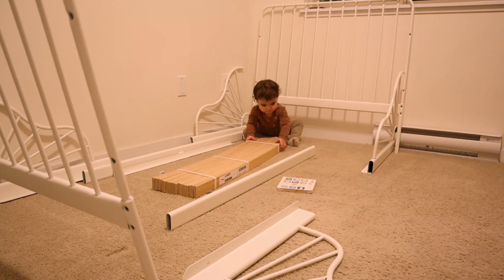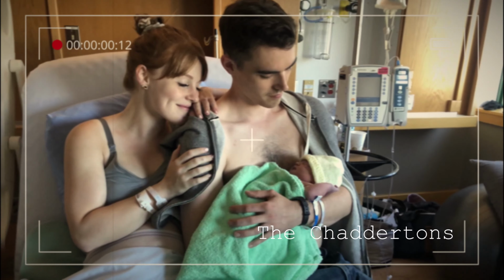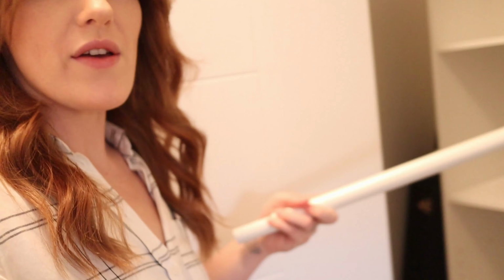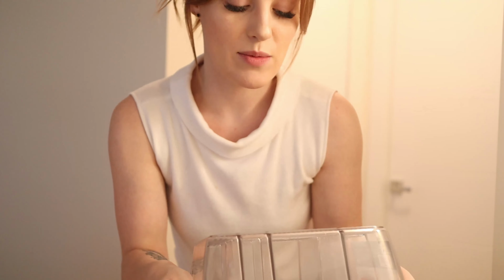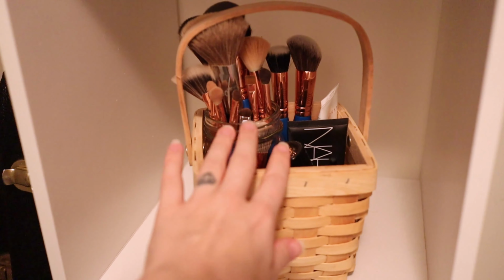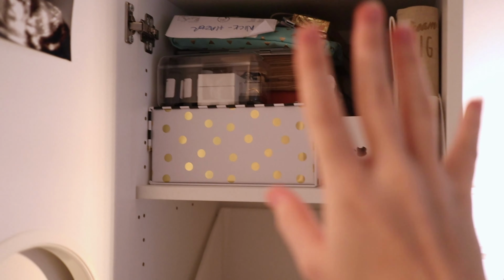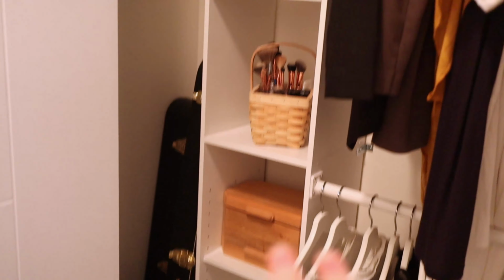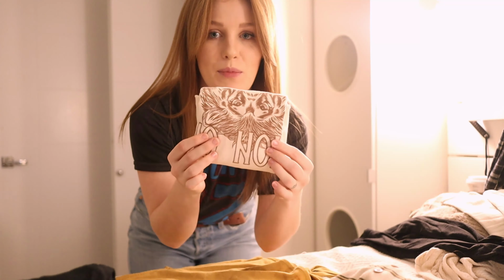Decluttering Our Junk Spots Pt2 // Minimalism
Lets get decluttering again!
Really trying to change our mindset to minimalism and focusing on what truly matters in life
Ikea Toddler Bed Frame:

Sunset Drive by Tokyo Music Walker